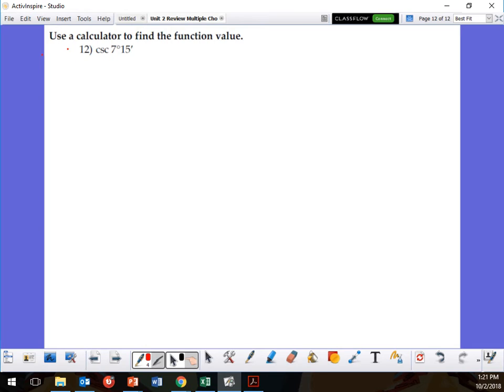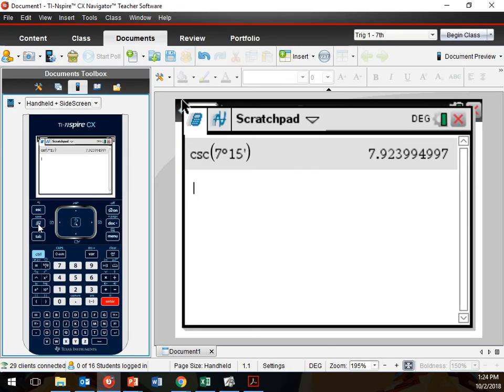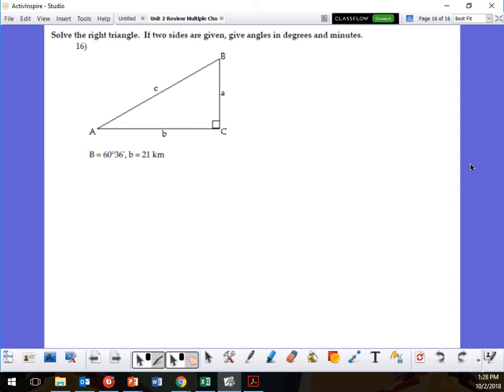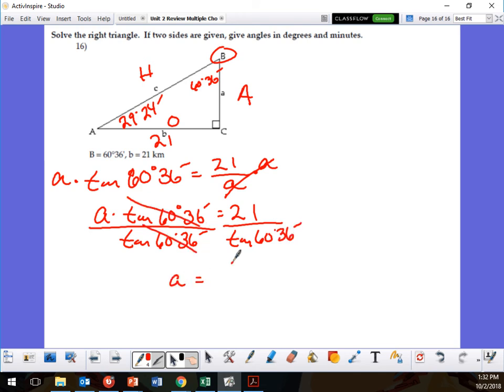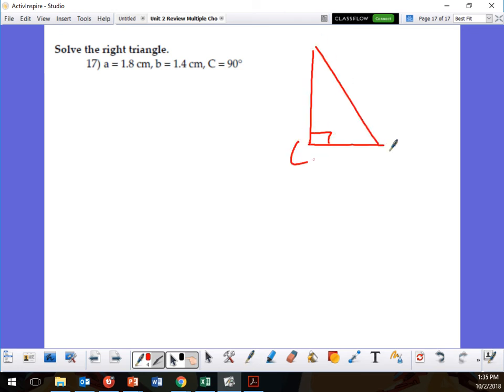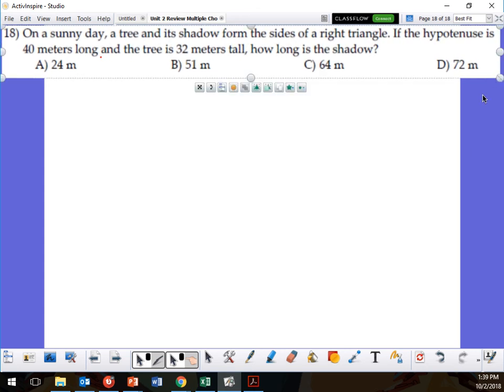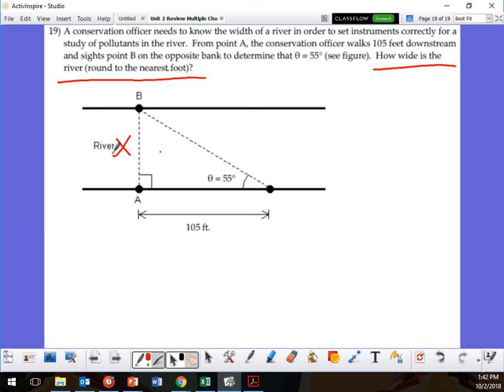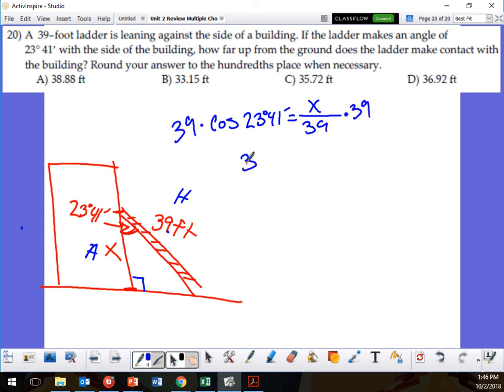Trigonometry 1 Unit 2 Multiple Choice Review part 2